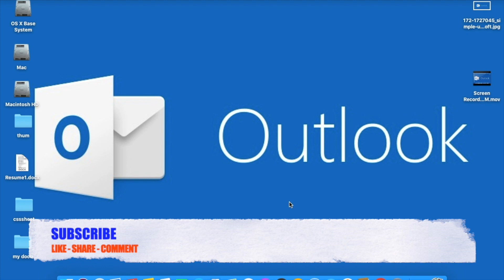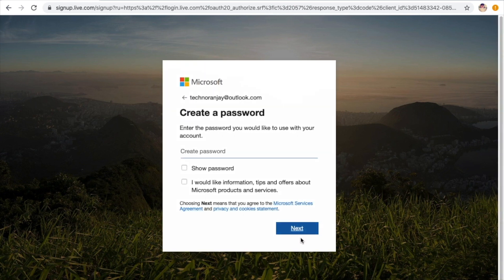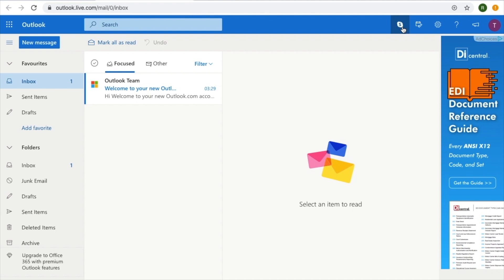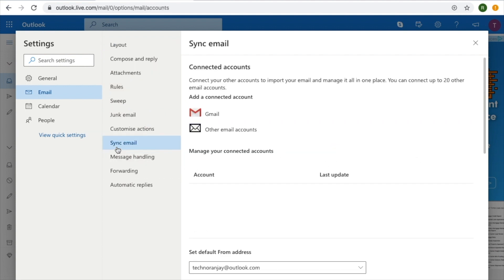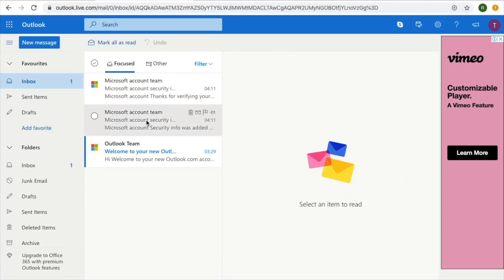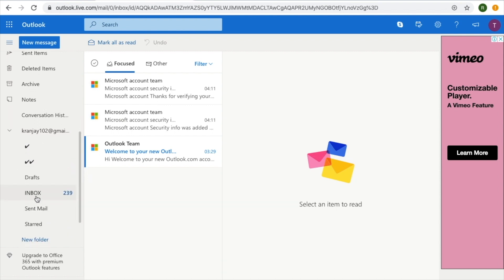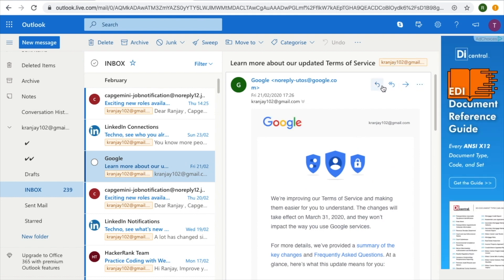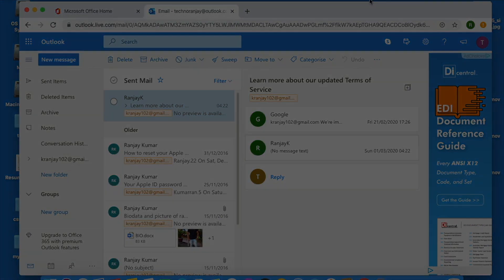Outlook Email Tutorial -2020 | outlook sign in | outlook 365 sign in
Hello Friend In this Video You Will going to Learn about Outlook Email Tutorial -2020 | outlook sign in |  outlook 365 sign in | outlook email sign in 2020 Process .
All signup to outlook hand how to register it and Link Mail in Outlook

thanks
Techno Ranjay

Thanks
Technoranjay